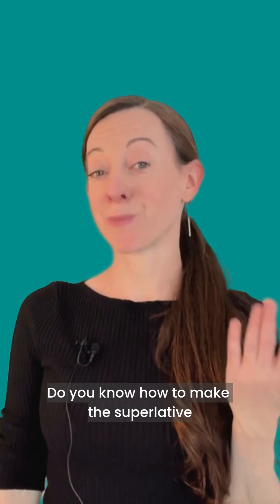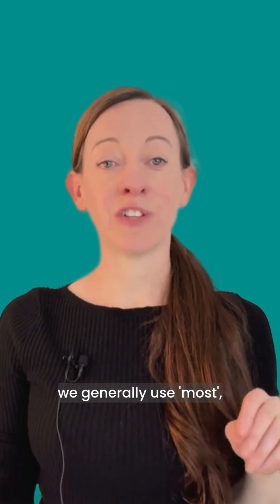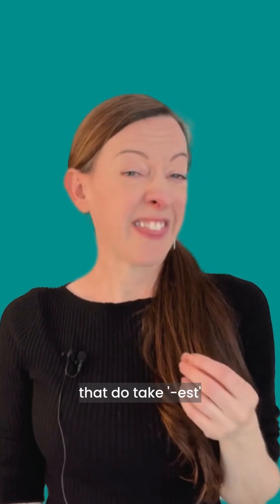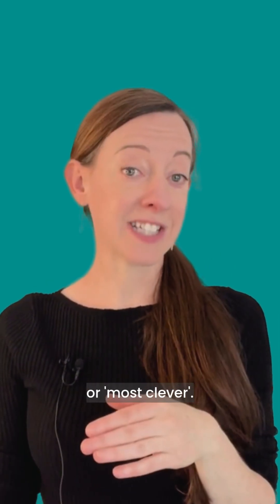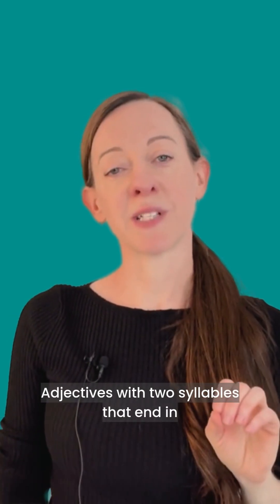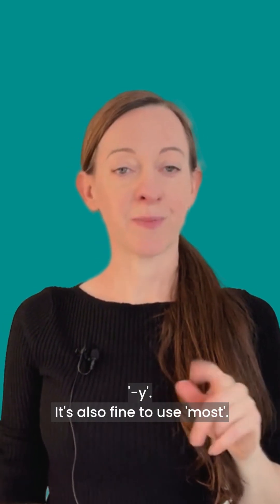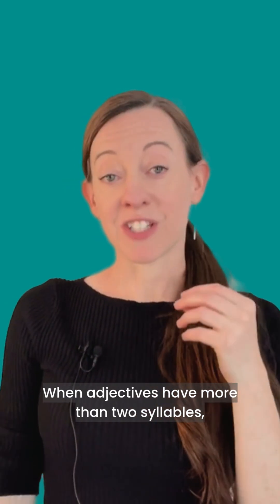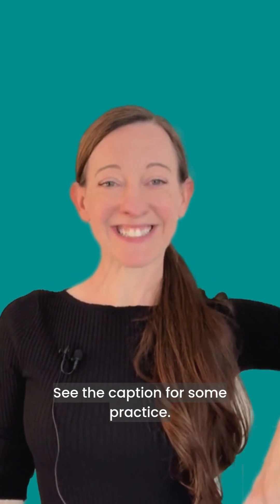Superlative adjectives with two or more syllables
For adjectives with two syllables we generally use ‘most’.

 careful → most careful
 bored → most bored

But some two syllable adjectives can take ‘est’. It’s also fine to use ‘most’.

 clever → cleverest
 simple → simplest

Adjectives with two syllables that end in ‘y’ usually add ‘est’ (y generally changes to i). It’s also fine to use ‘most’.

 dirty → dirtiest
 pretty → prettiest

Adjectives with more than two syllables
Adjectives with more than two syllables can only make their superlative by using ‘most’.

  beautiful → most beautiful
  intelligent → most intelligent

Let’s review!
Make the superlative. Use ‘est’ if possible.

1. Clever → _______
2. Bored → _______
3. Intelligent → _______

Answers:

1. cleverest
2. most bored
3. most intelligent ​